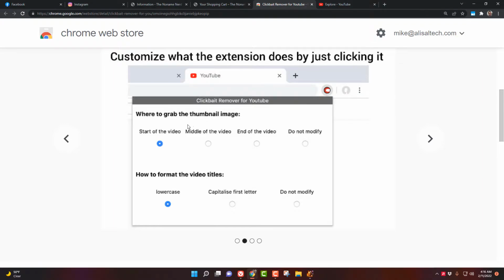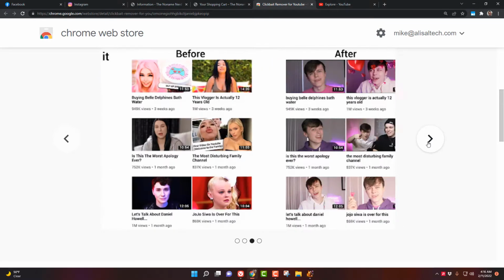How to get rid of Clickbait Thumbnails on YouTube (Chrome Extension)